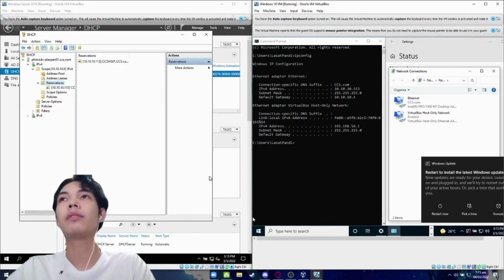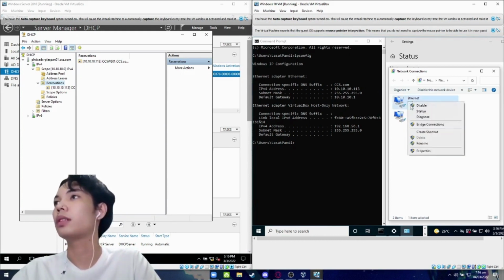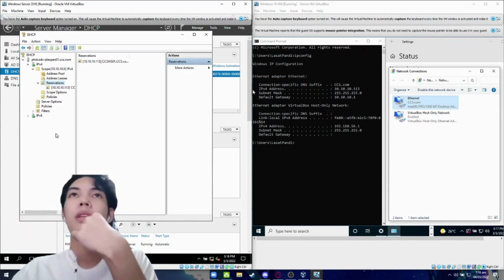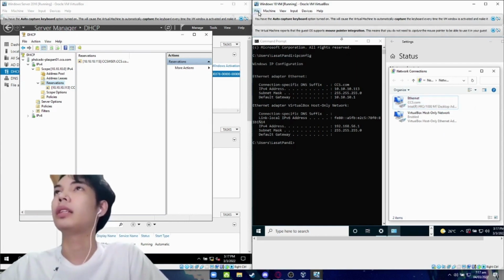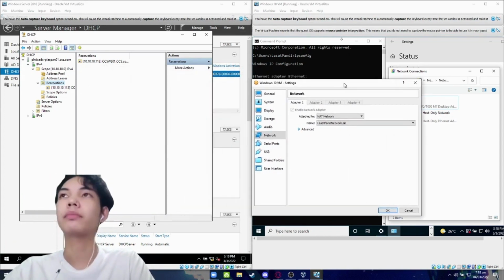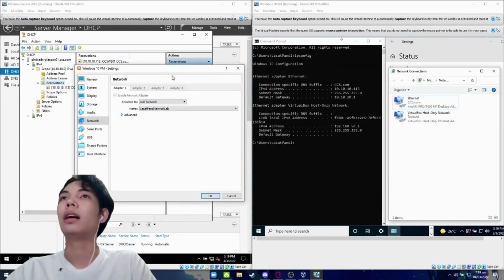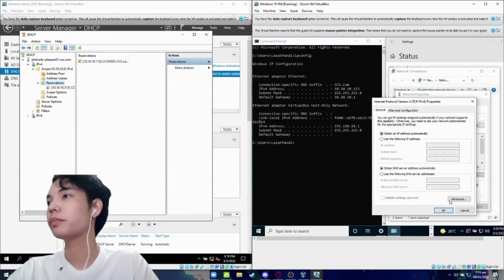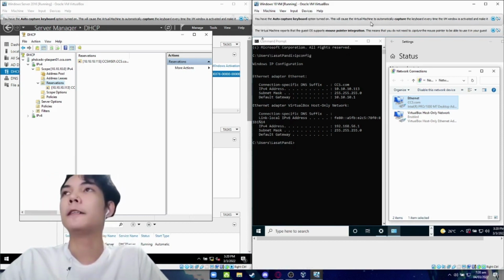Video Log on Troubleshooting Windows Server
In your experience from the previous tasks, choose one troubleshooting activity you have done and share the process as well as the things you have done to solve the issue. Consider recording yourself explaining the details of your experience in troubleshooting.